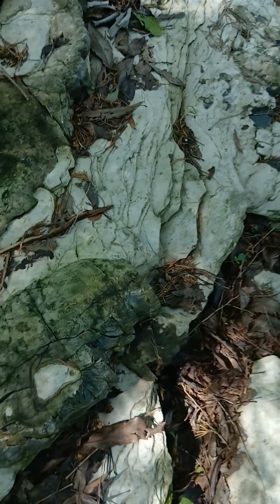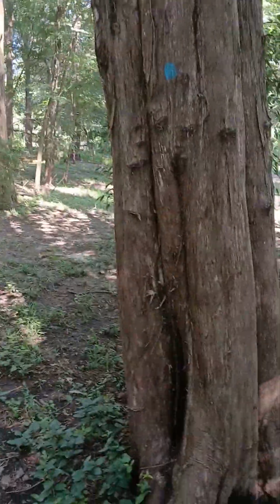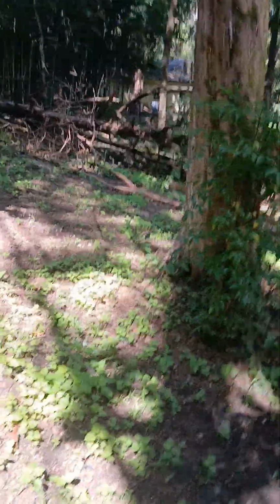Land of the Giants 👣👣HHonorable mentions top researchers 👍🏼👣